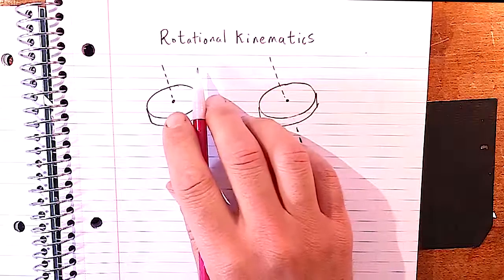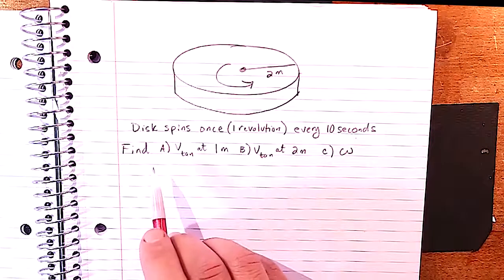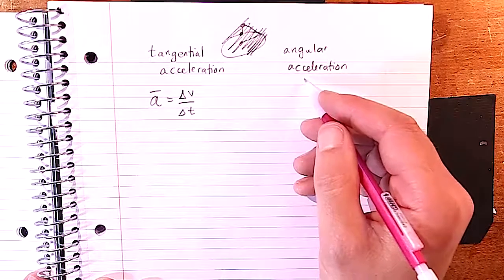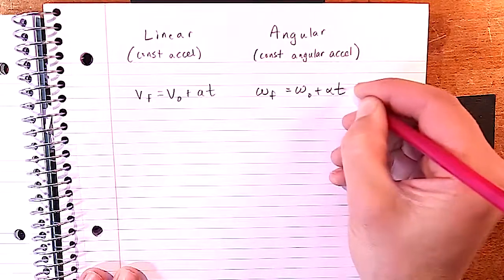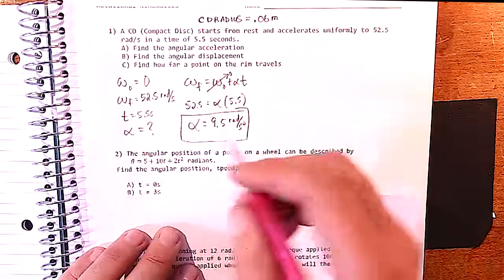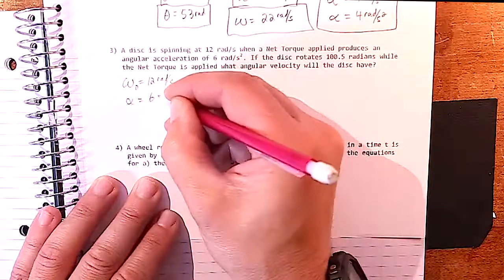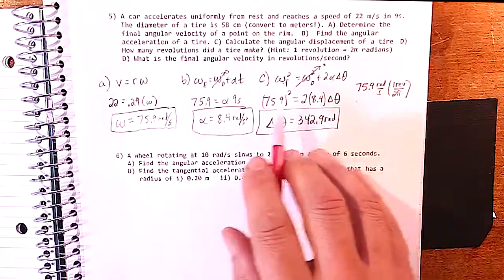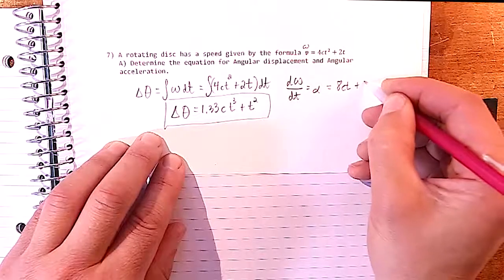Ep 1.9 Part 1 Rotational Kinematics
This episode reviews then goes over a whole bunch of sample problems that can be downloaded below. Included in this episode are the main kinematics equations and their rotational counterparts such as angular displacement, angular velocity, and angular acceleration.